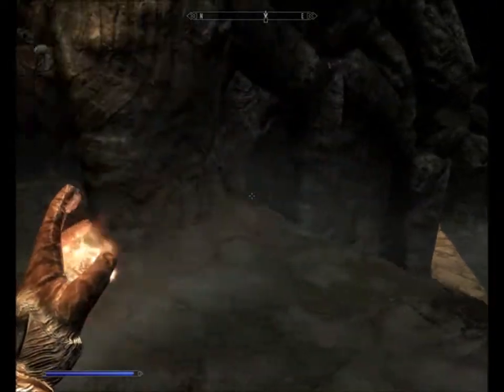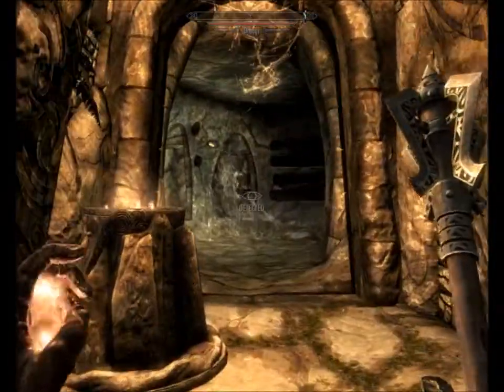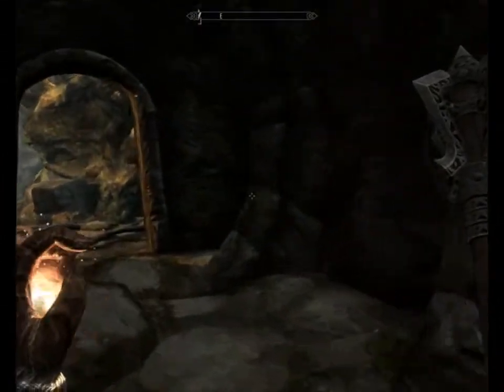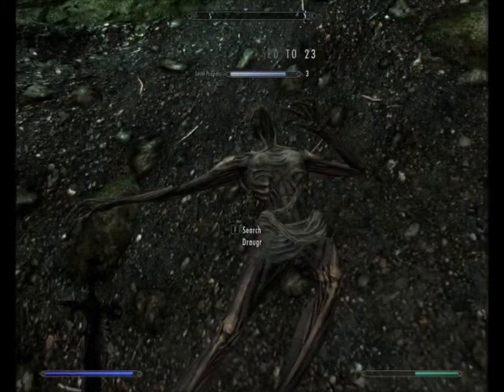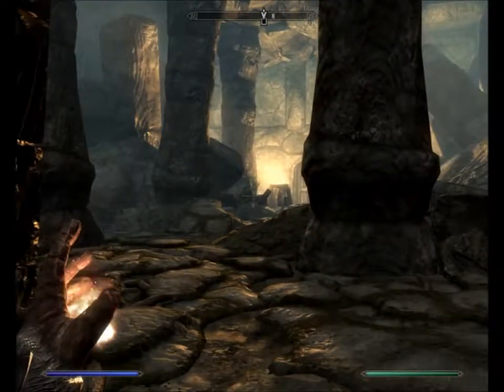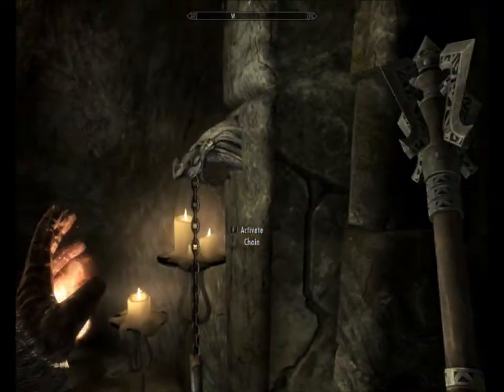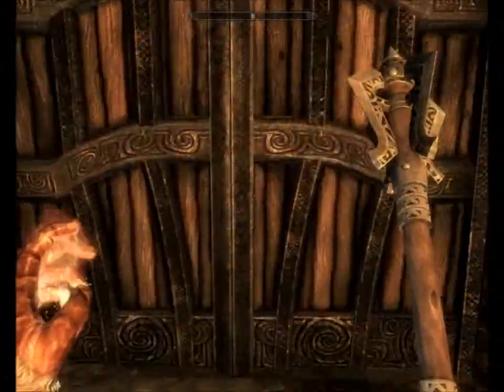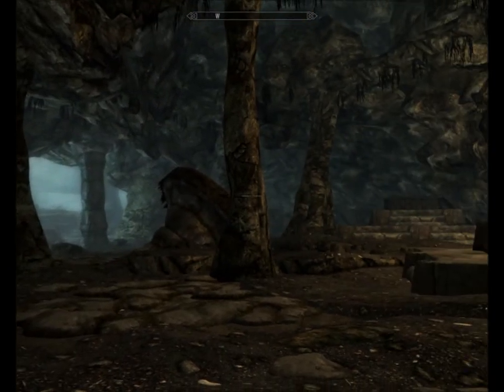Let's Play Skyrim - Part 7 - More Zombies, More Cobwebs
This place is so untidy. It must be the maids day off and why the heck are all these dead nords coming back to life!?